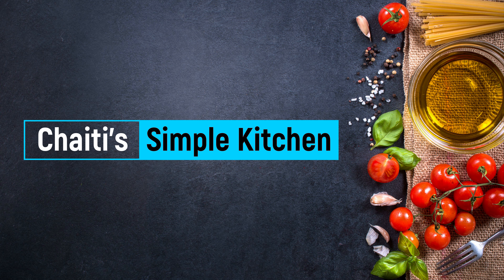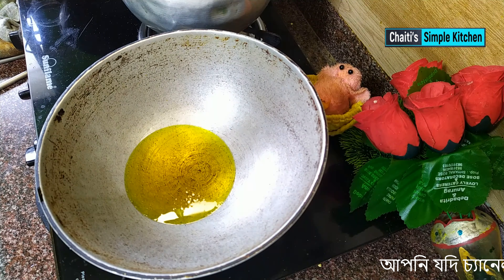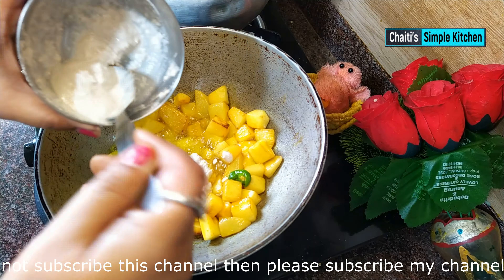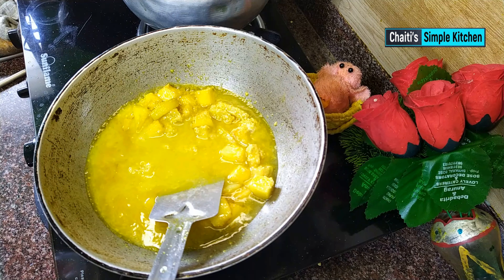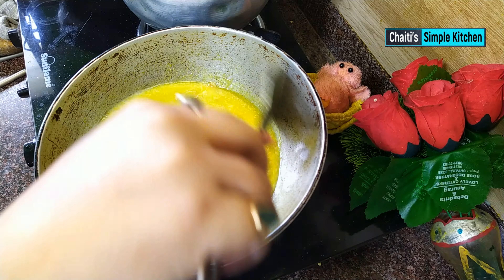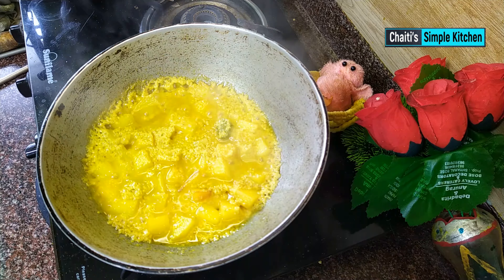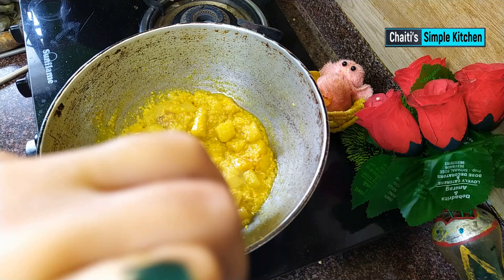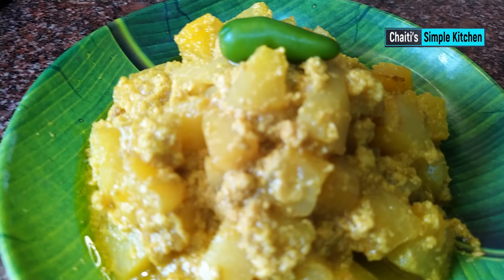| sobji diea niramish swader durdanto recipe || সবজি দিয়ে অতুলনীয় নিরামিষ স্বাদের দুর্দান্ত রেসিপি |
| sobji diea niramish swader durdanto recipe |
| সবজি দিয়ে অতুলনীয় নিরামিষ স্বাদের দুর্দান্ত রেসিপি |
| Great recipe of incomparable vegetarian taste with vegetables |